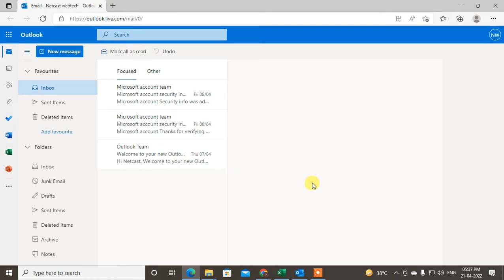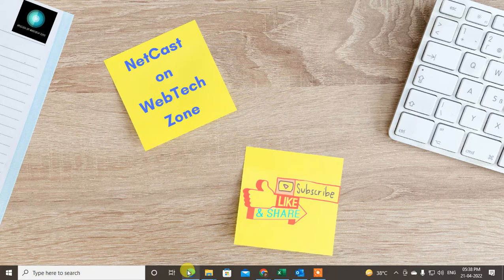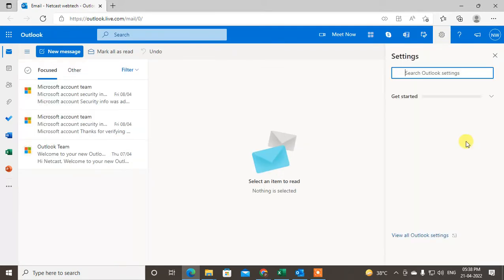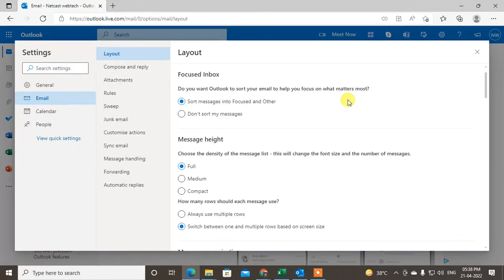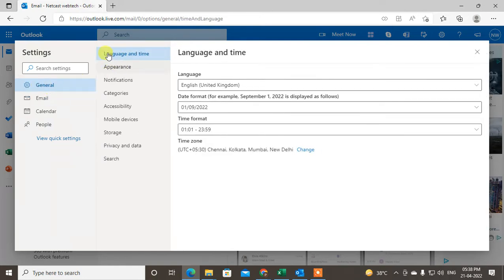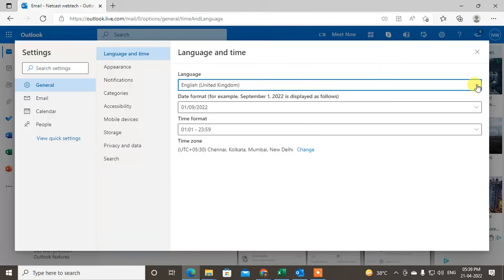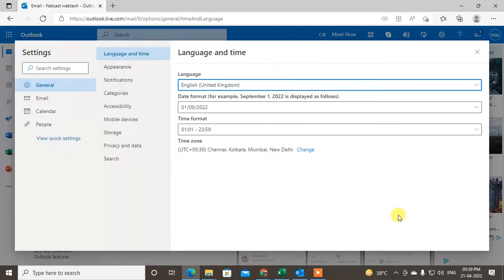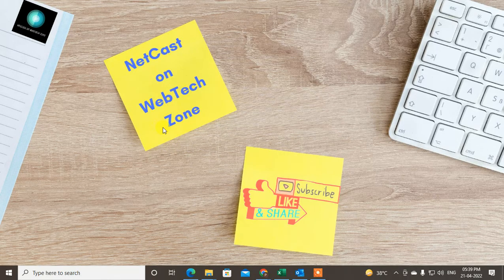How to Change Language In Outlook Web (2022)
In this video tutorial, we will learn How you can Change Language In Outlook Web.